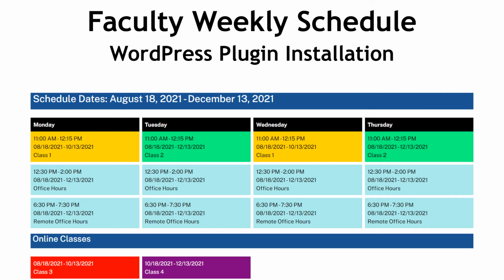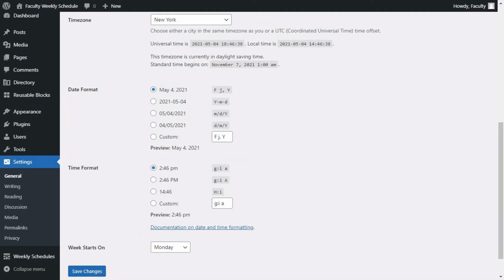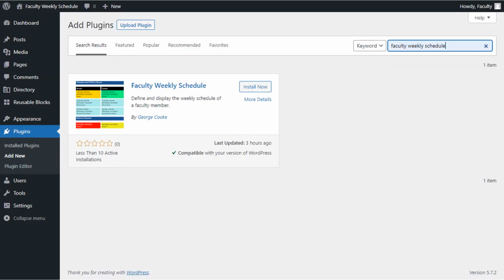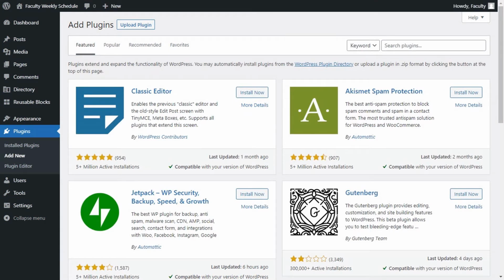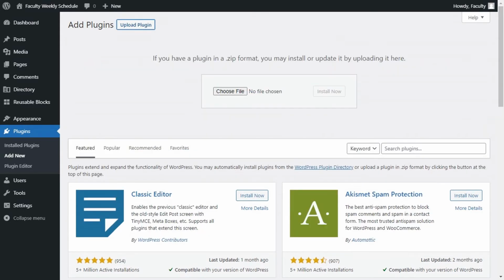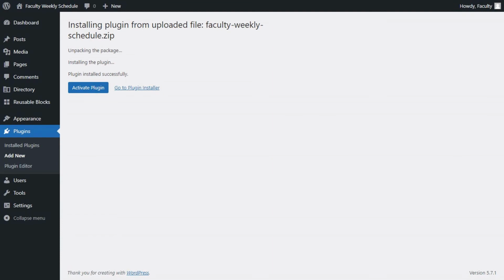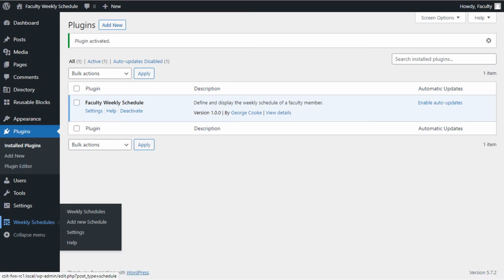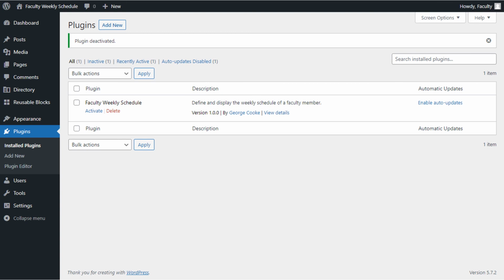Faculty Weekly Schedule Installation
Instructions on how to install the Faculty Weekly Schedule WordPress plugin.